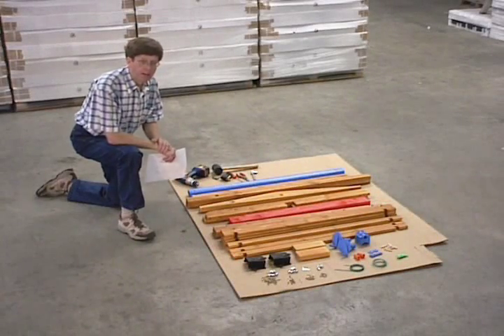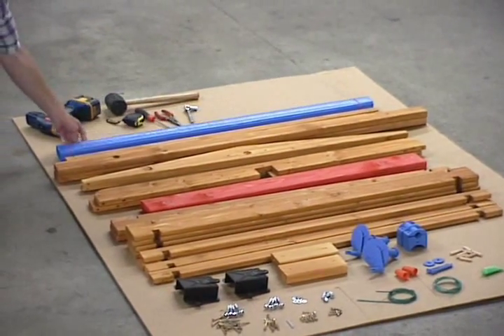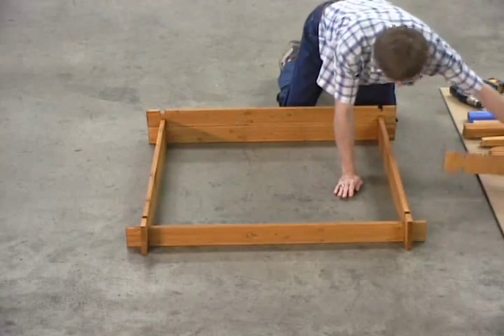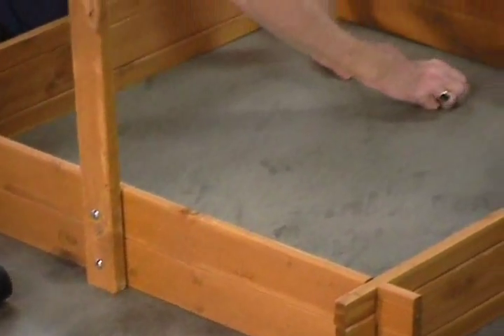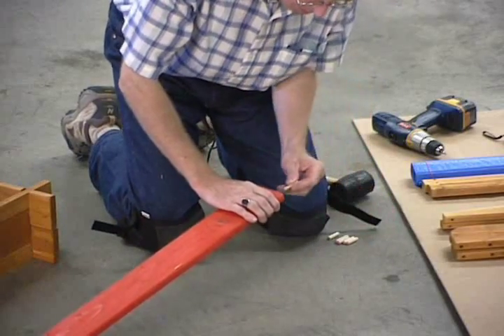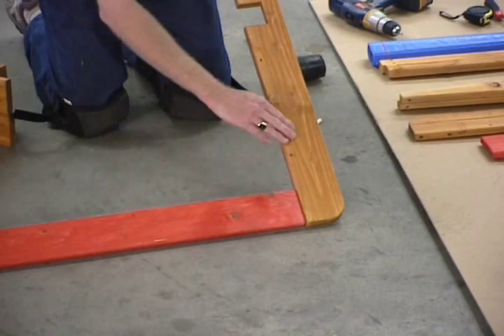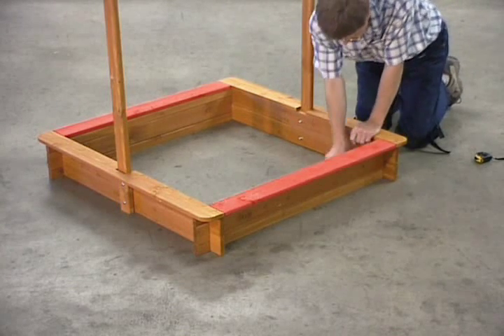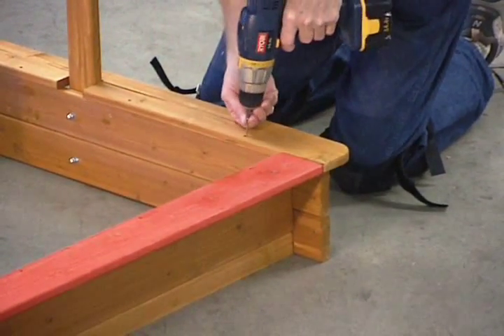Maxi Sandbox Part 1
How to build the Maxi sandbox.